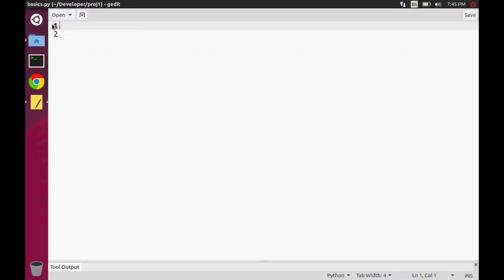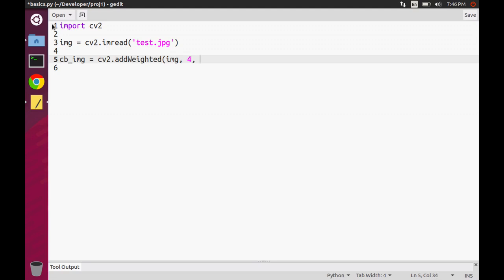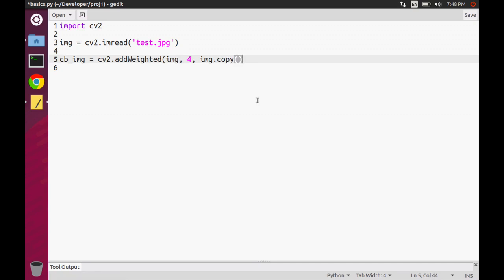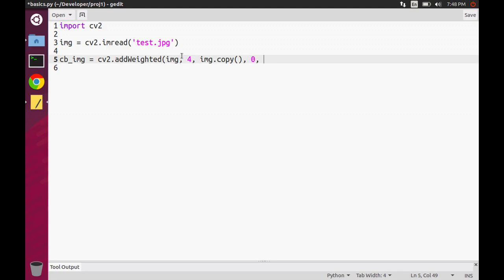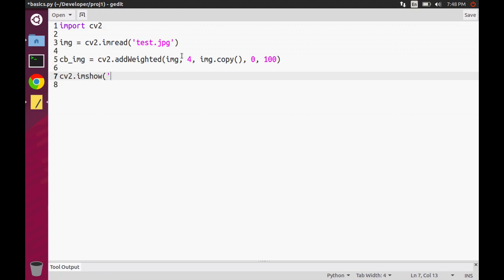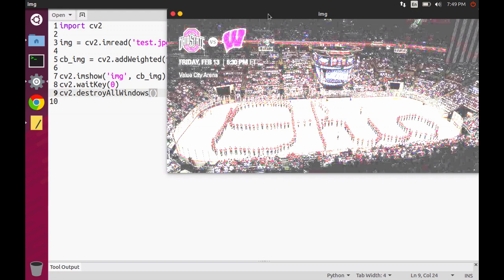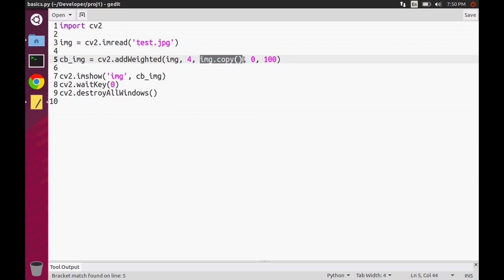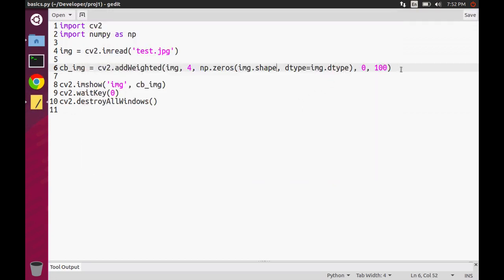June 12, 2021(1)